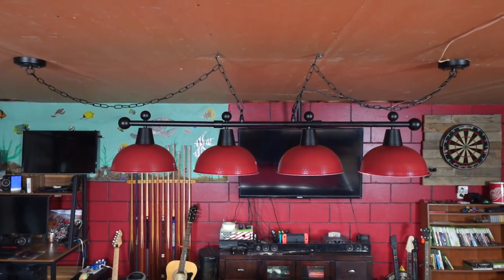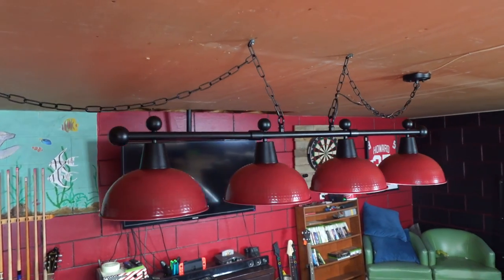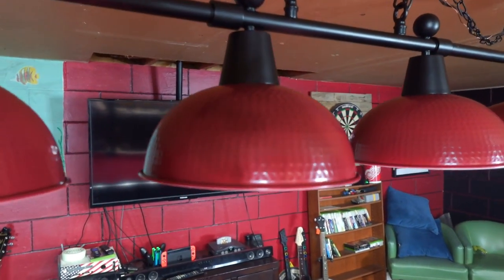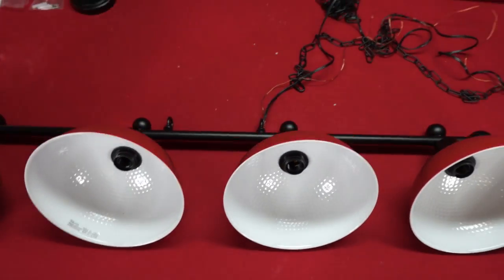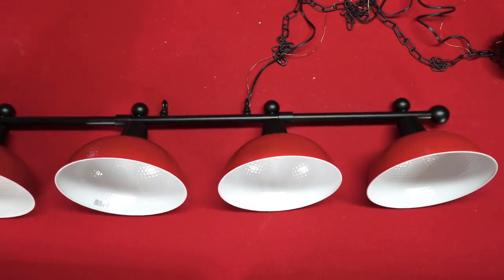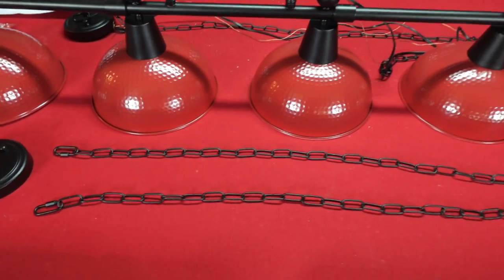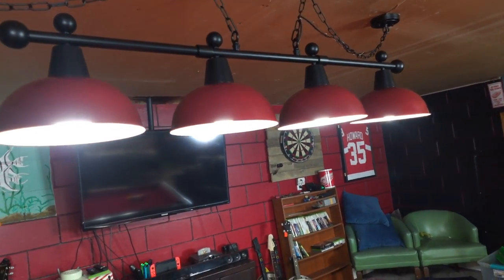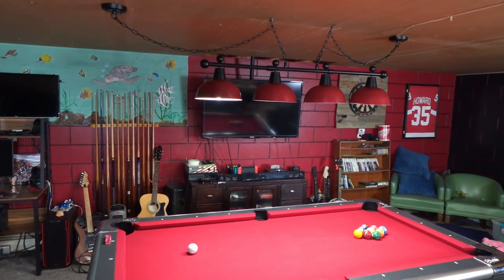The Perfect Billiard Light for Your Pool Table!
Is this the best Billiard Light you can buy?  Let's watch the review to find out.

We have been wanting to hang some billiard lights above our table for a while now, and with these lights, we are finally going to make that happen!  This product was sent to us in return for our honest review. This is a hanging light that has 4 lights in it. It’s perfect for a billiard table, or even to use in your kitchen, but we wanted it for our pool table! I love the red color of this light.  It matches our red pool table!

This light comes with all of the mounting hardware to install this light.  We found it to be pretty straightforward to install. First we assembled the light fixture so it was ready to install.  Make sure you turn off your power before installing this light.  Then we used the included parts and installed the light.  You can adjust how far down it hangs if needed as well.

As for bulbs, they are not included, and it’s suggested to use 60 watt bulbs, and you can use whatever lighting color you would like.  It lights up our table really well!

Overall I think this is a really nice light!  It does what we need it to do, I love the red color, and the install was easy!  If you are looking for a nice light for your pool table, or anywhere else in your house, we recommend this!